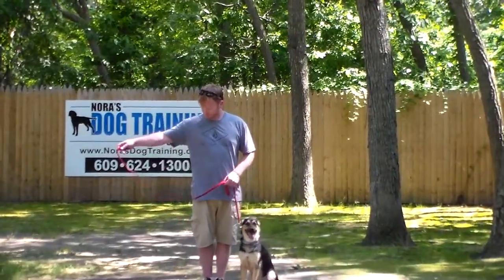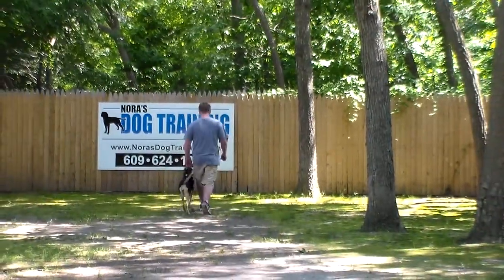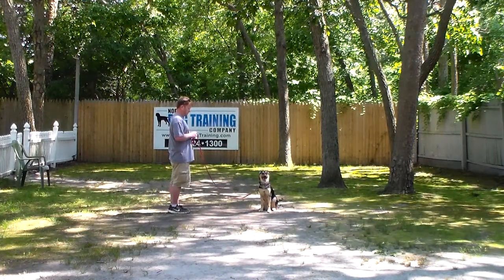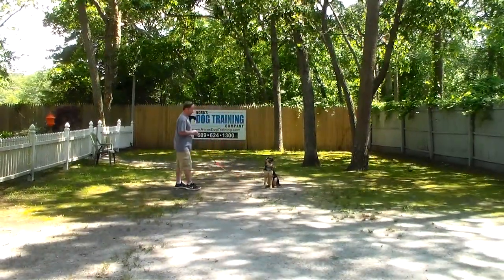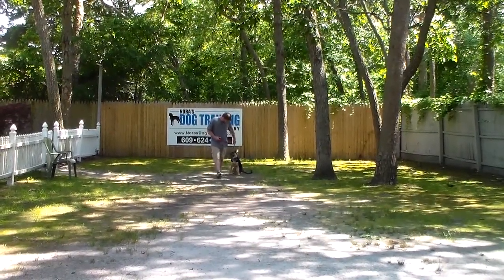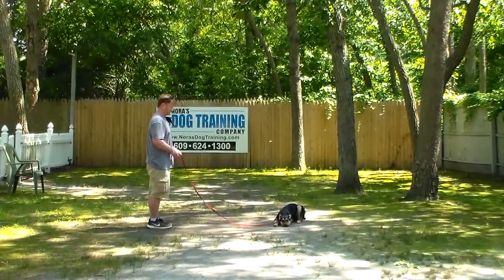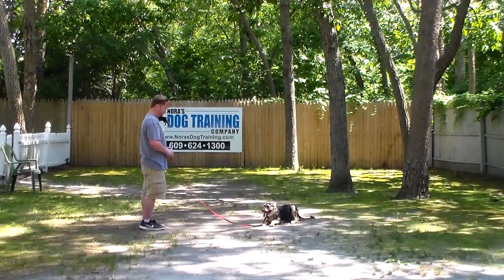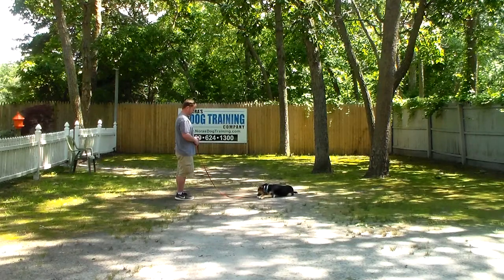Bennett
Bennett is an adorable little shepherd mix that is doing a great job of showing off her new skills for her family.  She is a very smart little girl and she has done a great job at Nora's Dog Training Company!